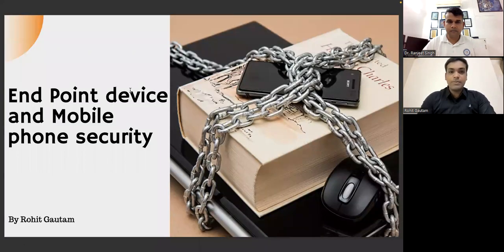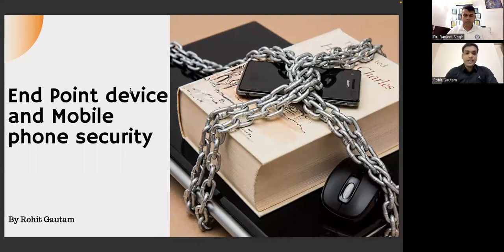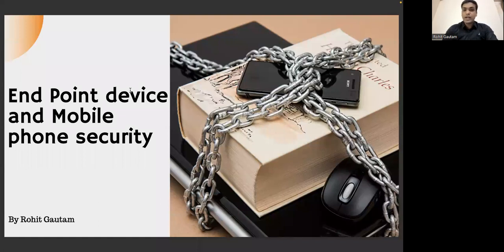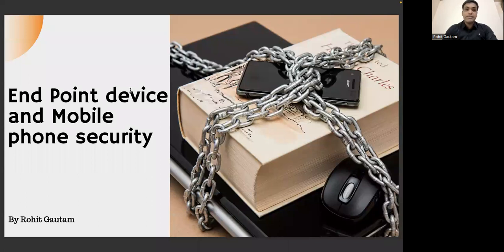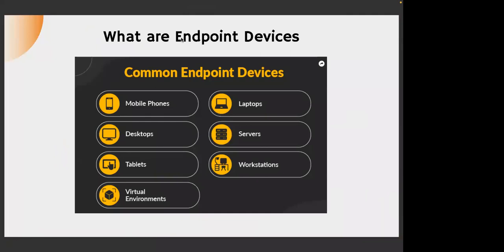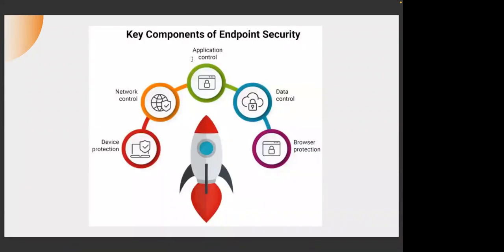End Point device and Mobile Phone Security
A true legend in the Bollywood, a reason behind many people to study Forensic Science, none other than our Forensic Icon of India, Dr. Salunkhe (Narendra Gupta Sir) delivering a motivational session for our upcoming Forensic Summer Finishing School event.🔥

We are very excited to host your session sir.
📍 Platform: Zoom

Session by Rohit Gautam End Point device and Mobile phone security, Password policy, Security patch management, Data backup, Downloading and management of third party software, Device security policy.